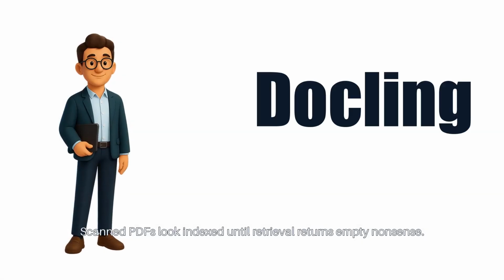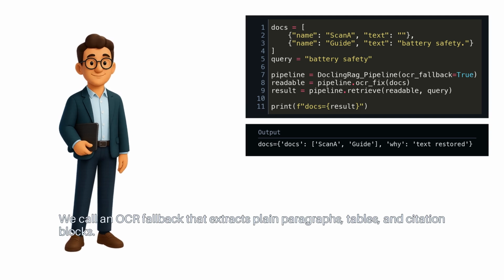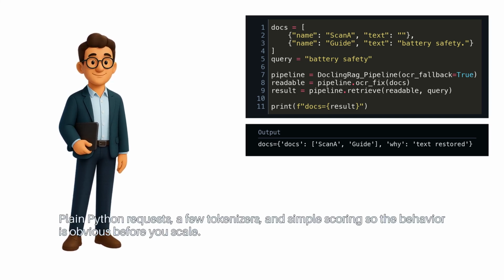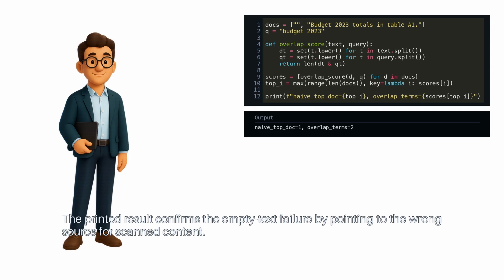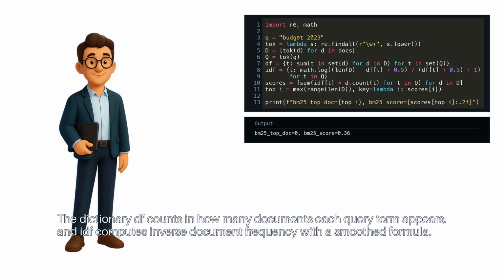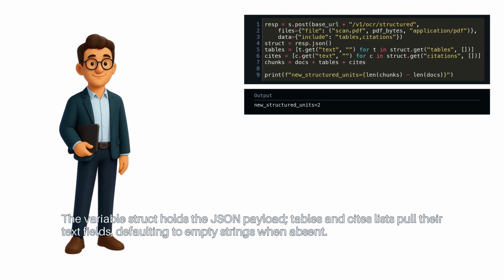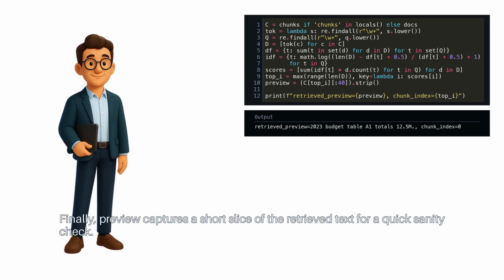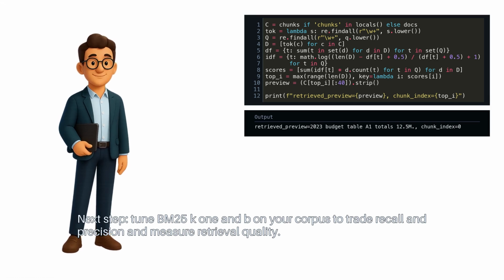Scanned PDF RAG in Python: Recover Missing Text with Docling OCR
Fix scanned PDF retrieval with a Docling OCR fallback in Python to recover real text, tables, and citations.
Learn a practical ingestion workflow that detects empty extractions, calls Docling OCR/structured endpoints, creates searchable chunks, and reindexes so your RAG pipeline returns grounded results.
Hands-on examples use Python, requests, simple tokenizers and a compact BM25-style re-ranker to demonstrate measurable improvement.